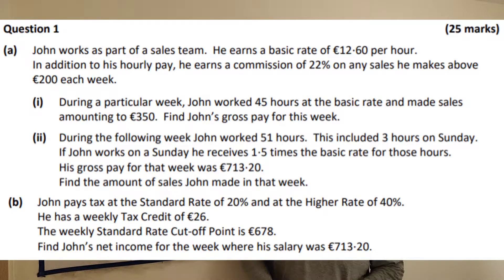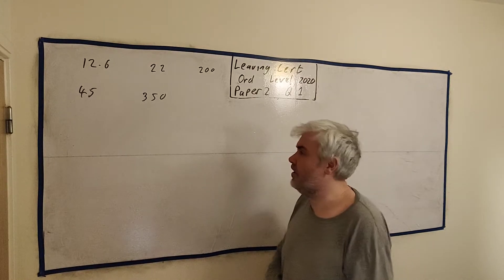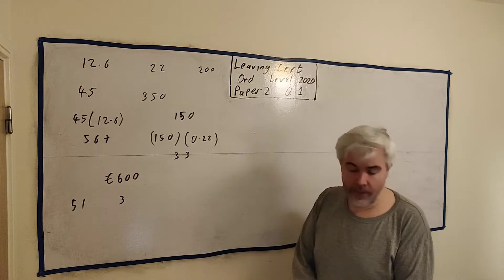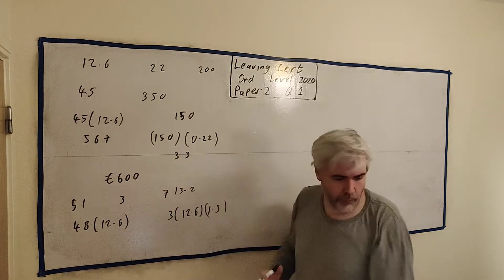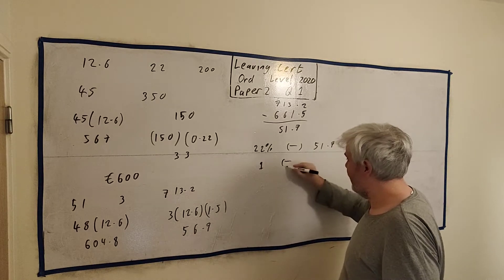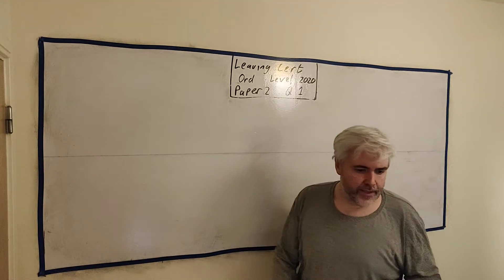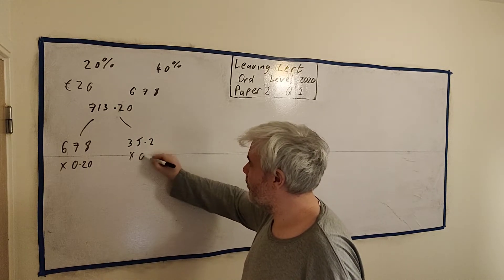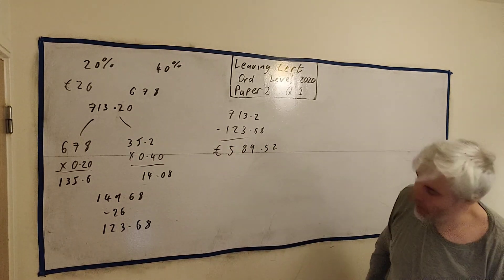Q1 Solutions for Leaving Cert Ordinary Paper 1 2020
Tax problem